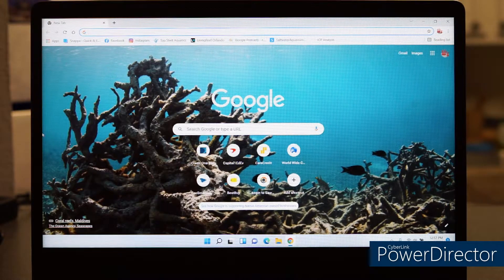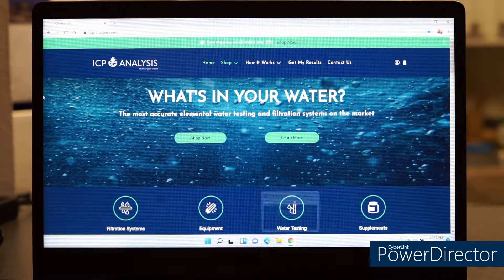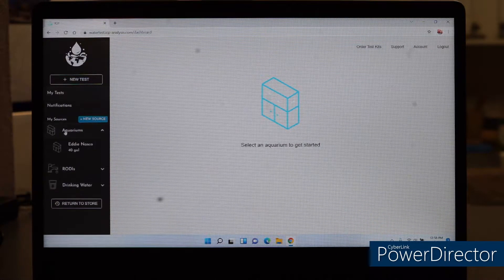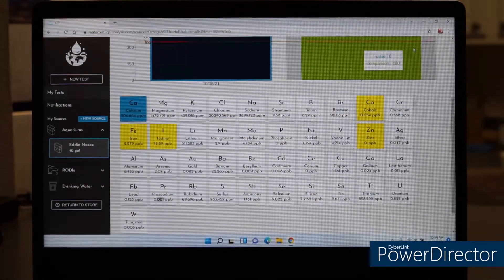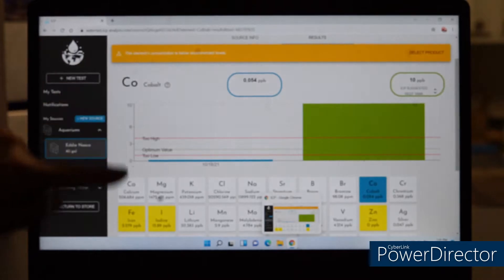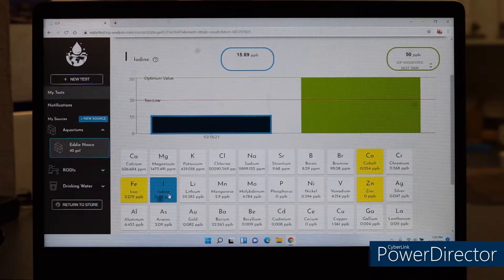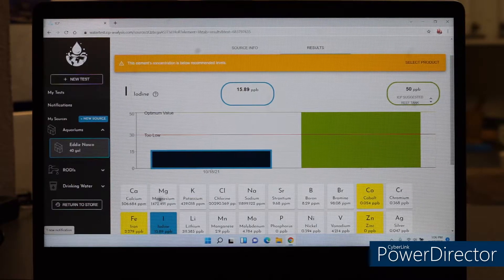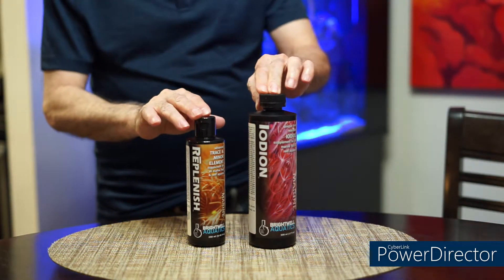ICP Analysis - EXPLAINED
In this video I explain the ICP Analysis results for my Reef Aquarium. I go into detail from start to finish explaining how to interpret the results.